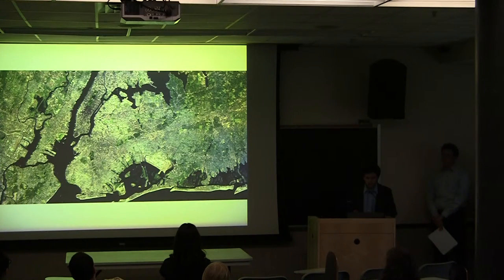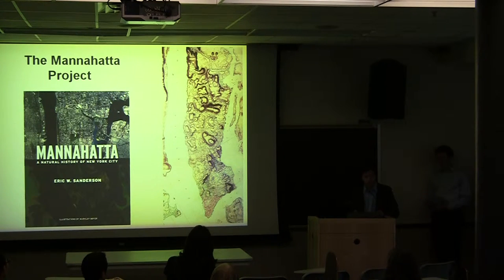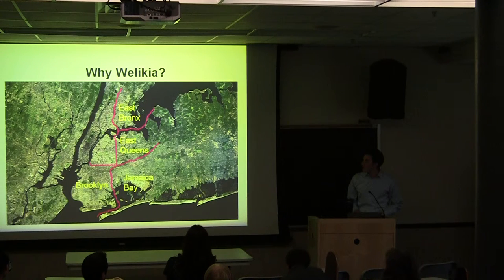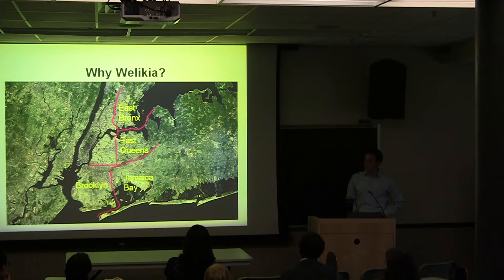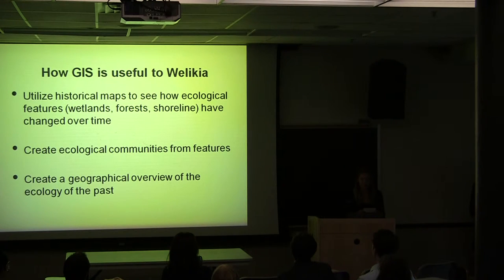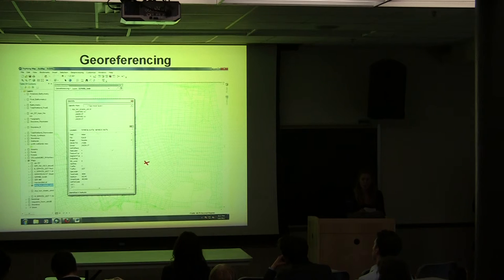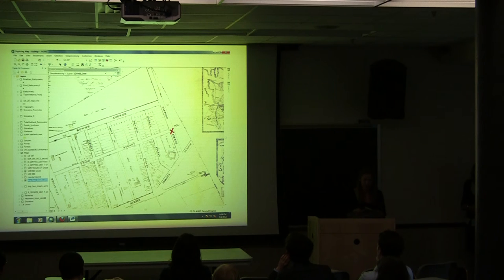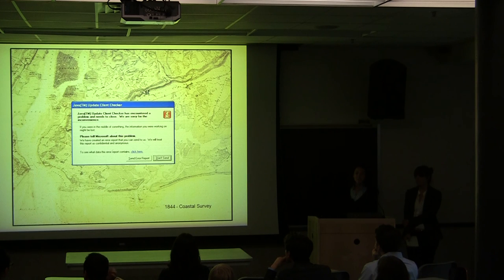Spring 2012 Capstone: Welikia (1/6)